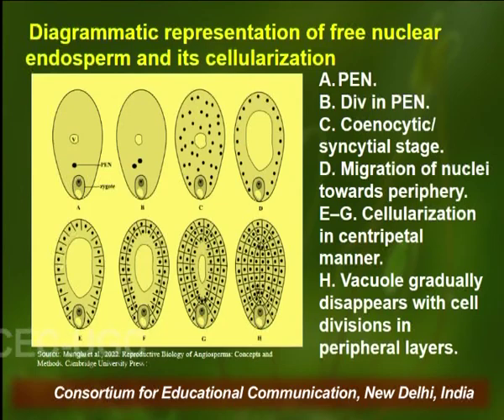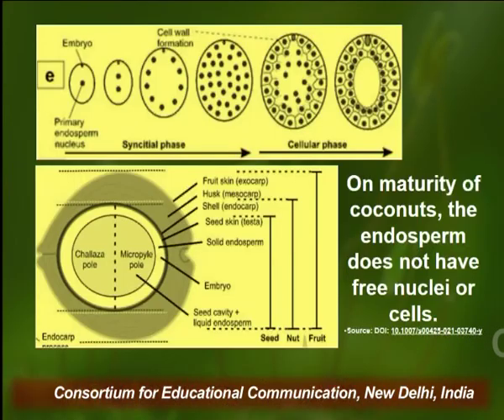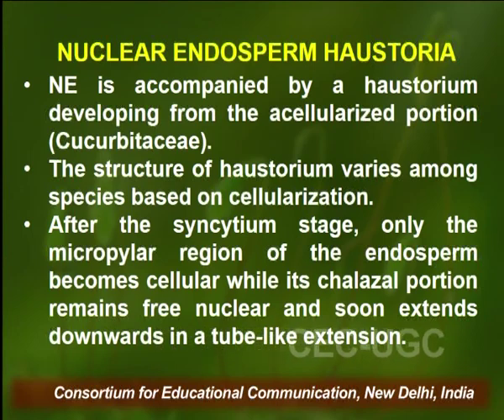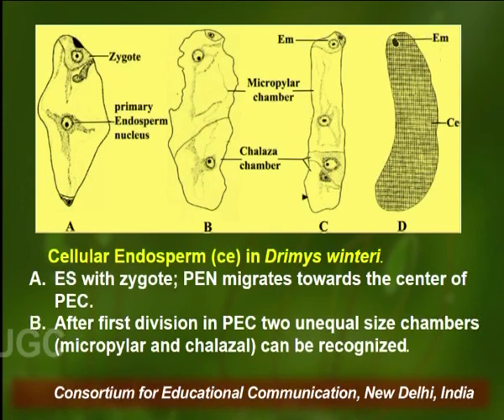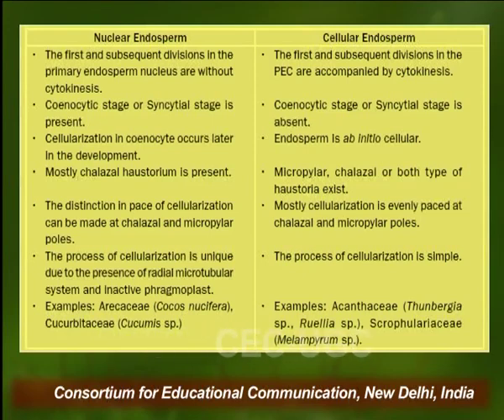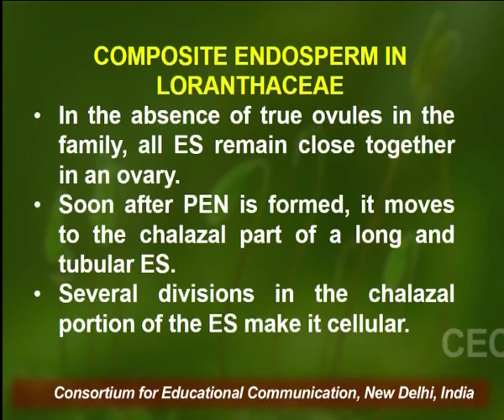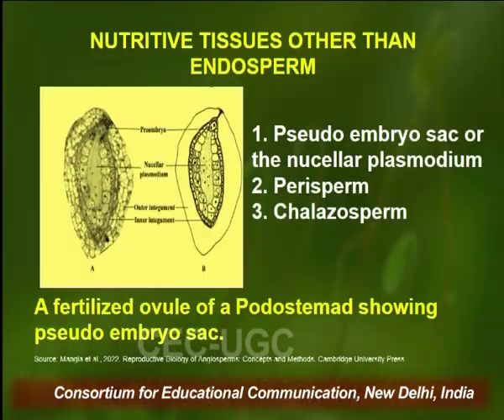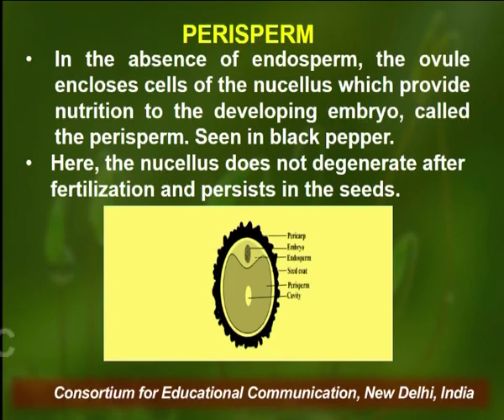Endosperm (Part-II)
This Lecture talks about Endosperm (Part-II).

Links
CEC-UGC